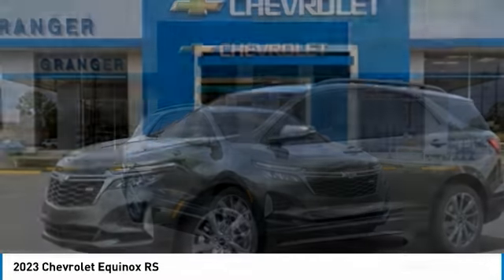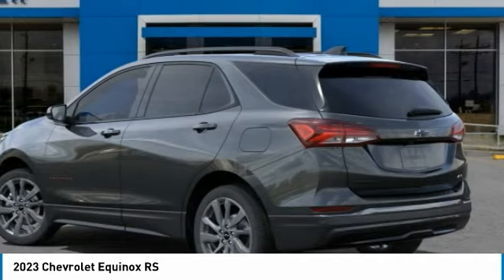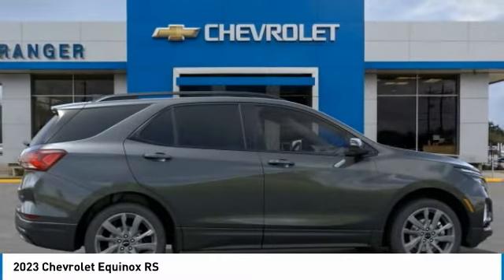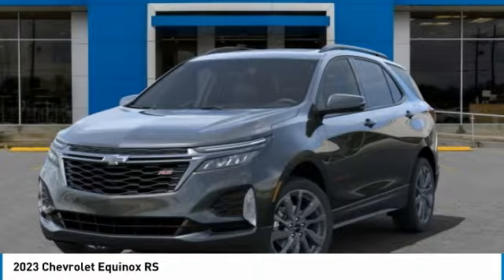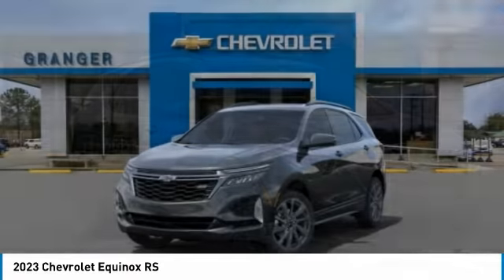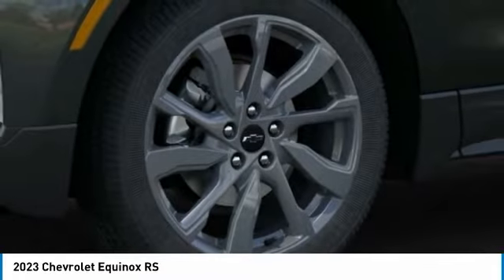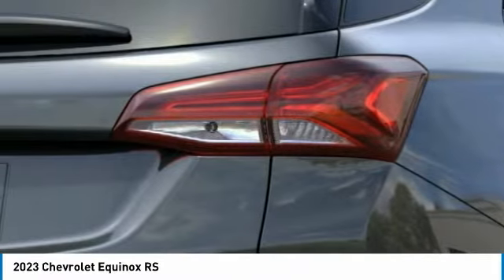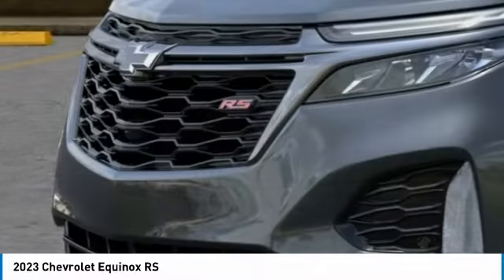2023 Chevrolet Equinox PS108490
2023 CHEVROLET EQUINOX Orange, TX
Stock# PS108490

Granger Chevrolet
2611 MacArthur Dr

Iron Gray Metallic 2023 Chevrolet Equinox RS FWD 6-Speed Automatic Electronic with Overdrive 1.5L DOHC
Ask us about our SETX Exclusive Team Granger - DOWN PAYMENT ASSISTANCE PROGRAM!!! RESERVE this vehicle now with a deposit - WE SHIP VEHICLES AND TAKE TRADE-INS NATIONWIDE!!! 26/31 City/Highway MPG